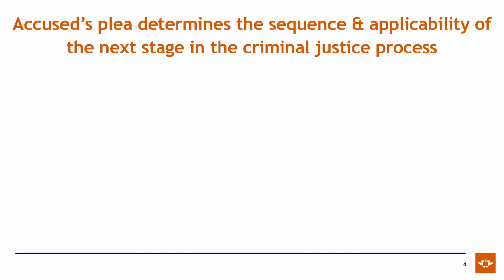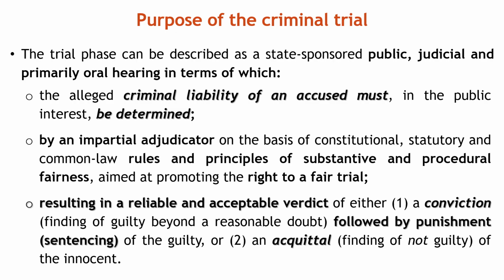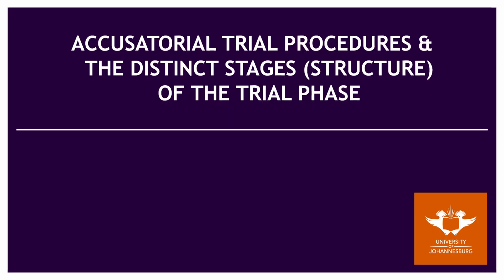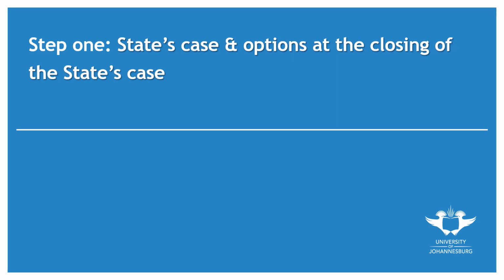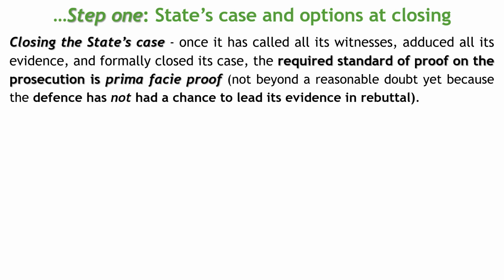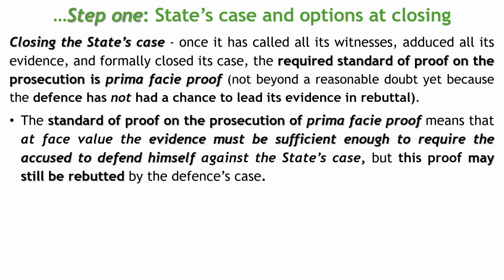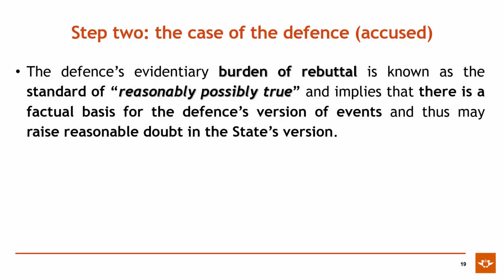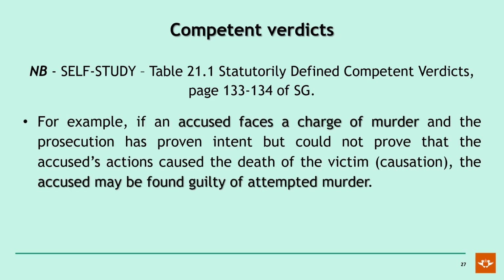Unit 6 The Criminal Trial Phase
Learning Unit 6 - CRM200T and CPE00B2